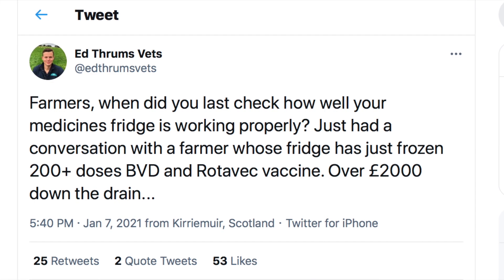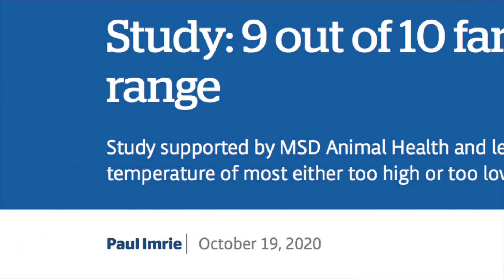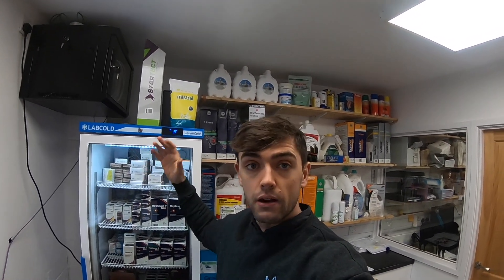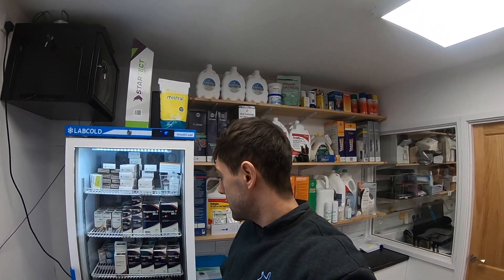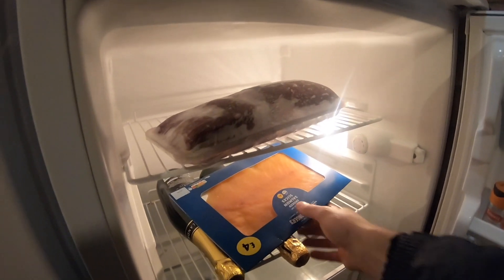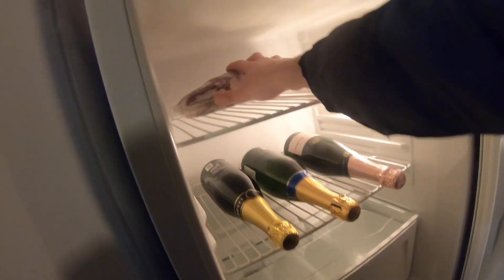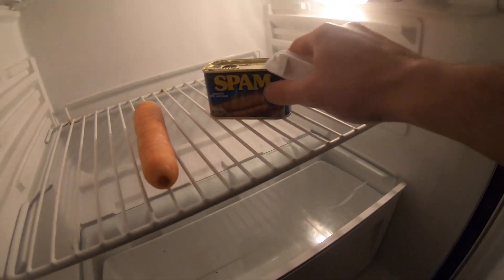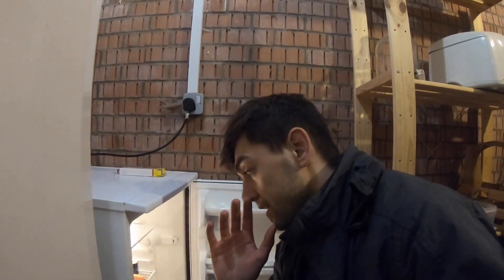MEDICINES STORAGE ON FARM | TECHNICAL #4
On-farm storage of medicines is something everyone could work on tomorrow, and has a huge effect on how effective drugs are in livestock. What's more, it is frequently misunderstood - watch on to avoid expensive headaches...